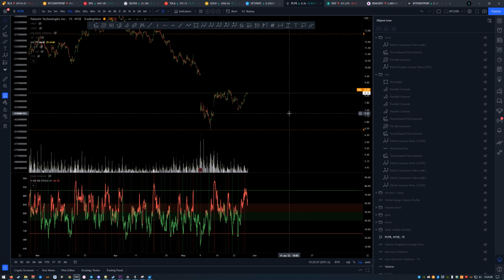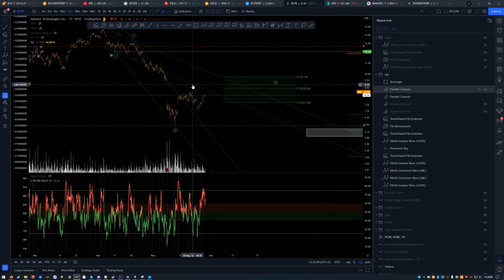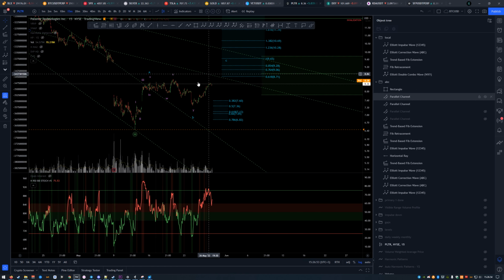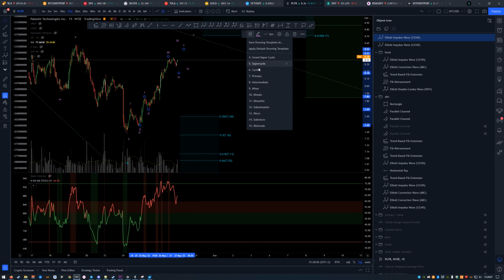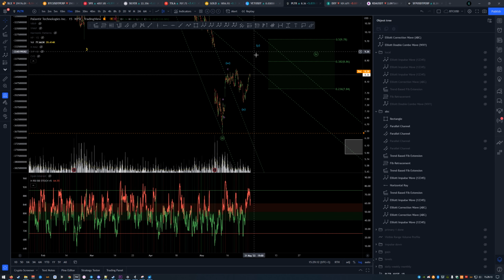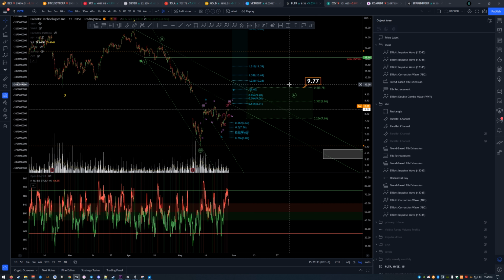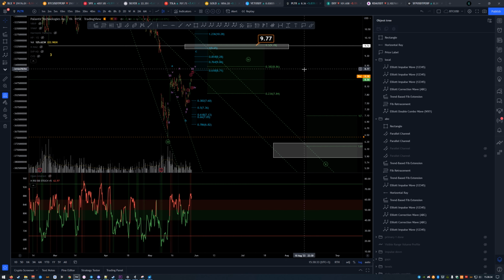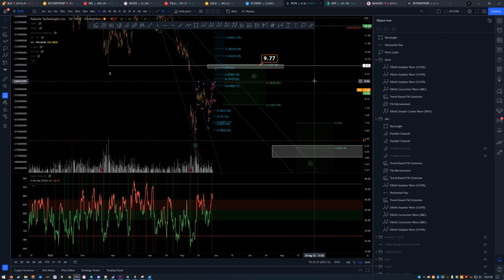PALANTIR ($PLTR) dump to continue - Technical analysis with Elliott Wave Theory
What might happen to $PLTR price? We'll delve into wave analysis with Elliott Wave Theory and take a look at major Support and Resistance areas. Educational videos of Elliott wave on playlist "Elliott Wave Theory Basics".

00:00 Intro
00:25 Elliott Waves - Medium timeframe
01:05 Elliott Waves - Low timeframe
04:49 Targets and confluence
07:25 Outro